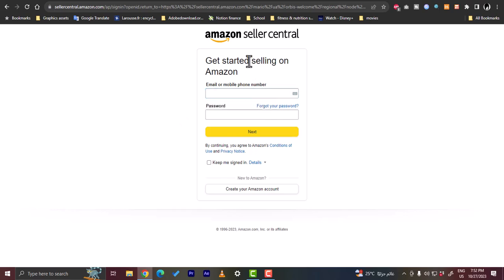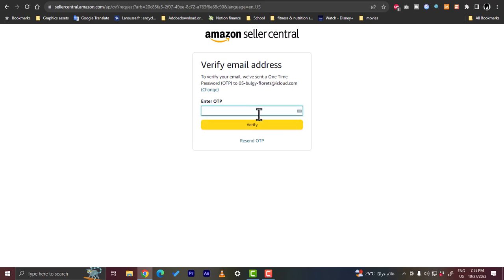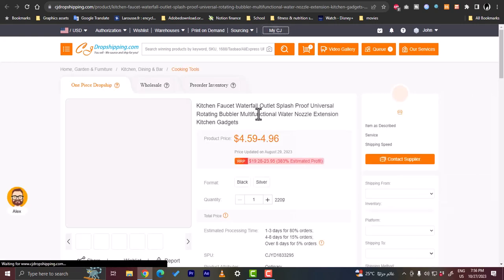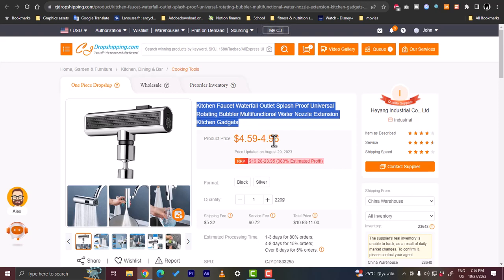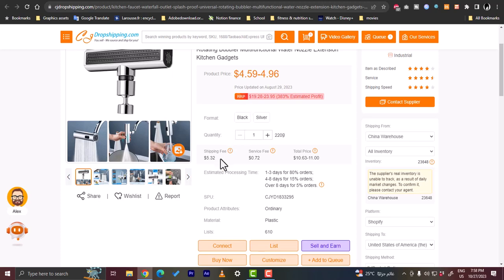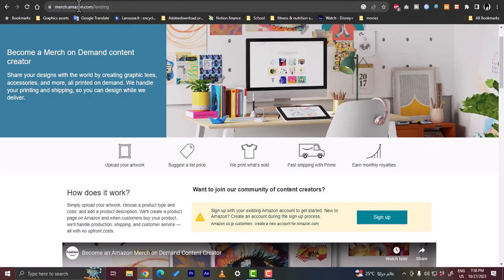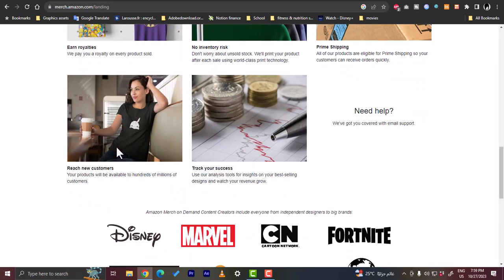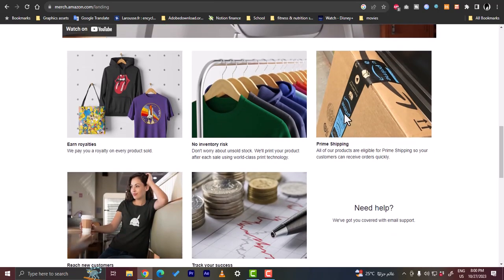How to Use CJ Dropshipping With Amazon | Full Tutorial 2025